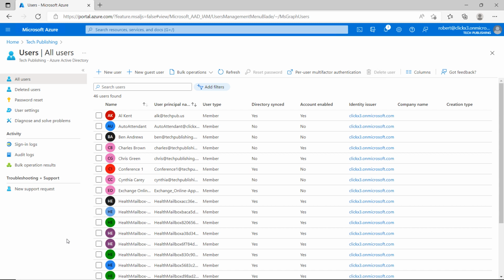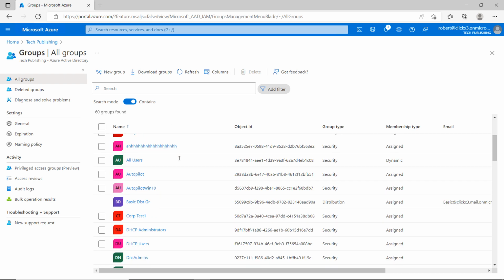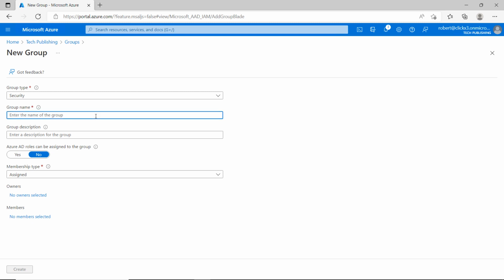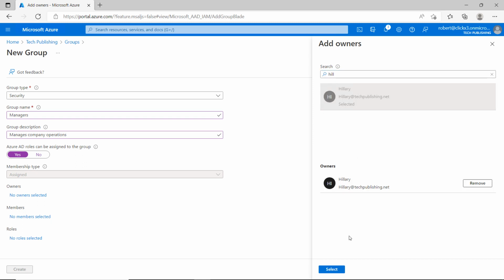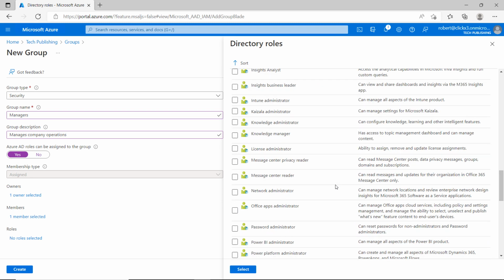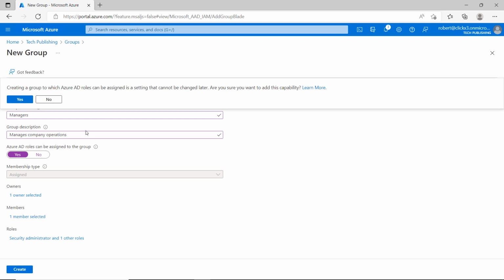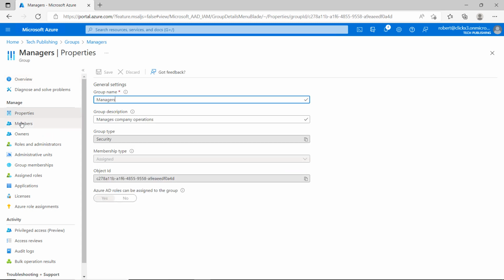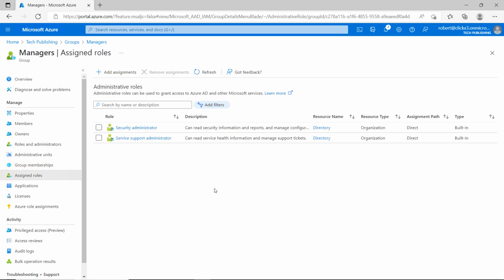How to add Groups in the Azure Portal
Professor Robert McMillen shows you how to add Groups in the Azure Portal